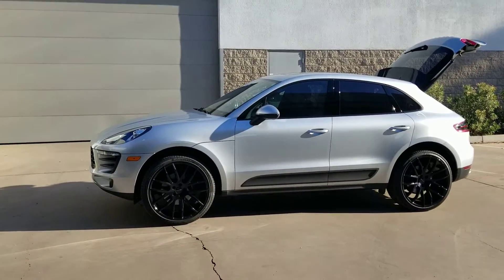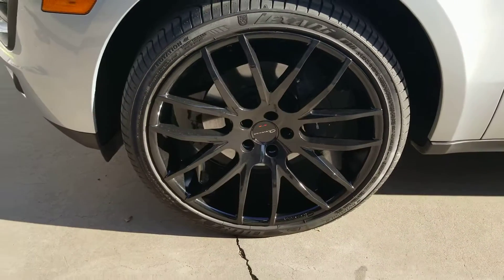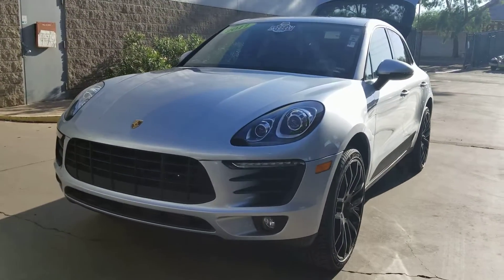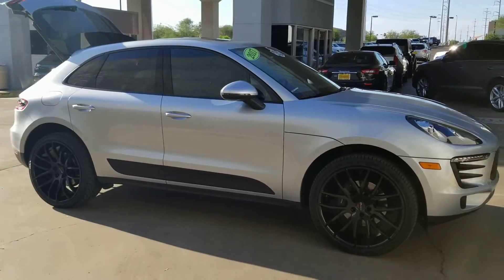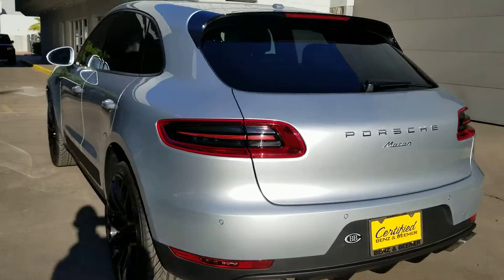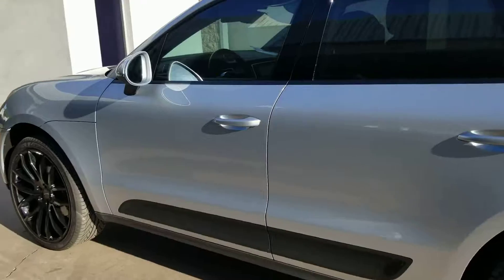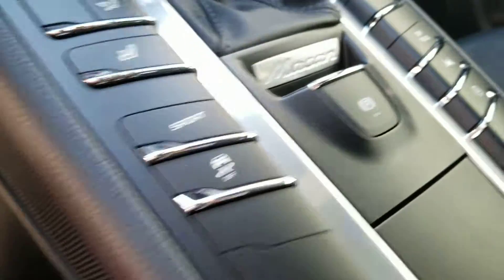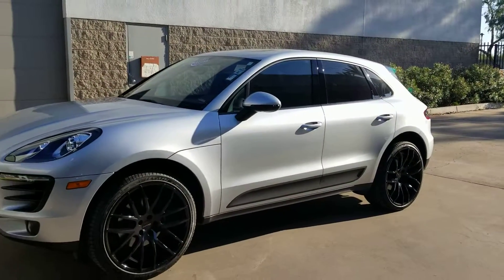'17 Porsche Macan at Certified Benz & Beemer